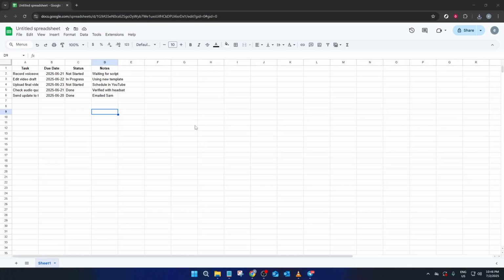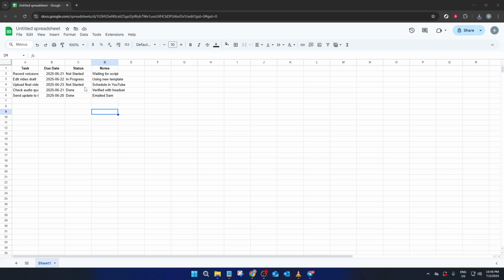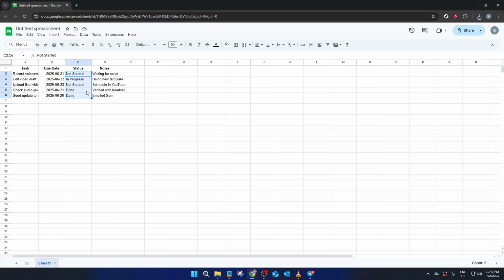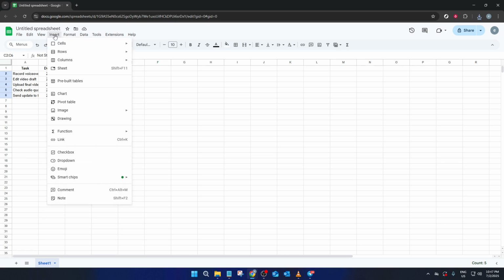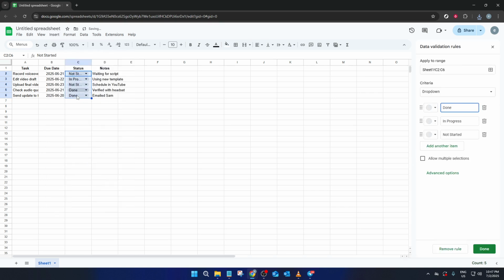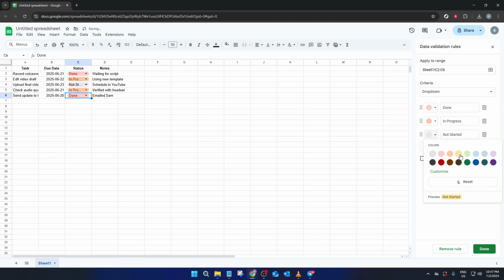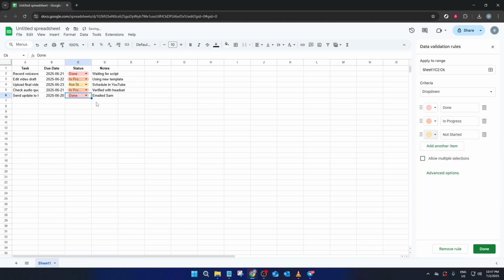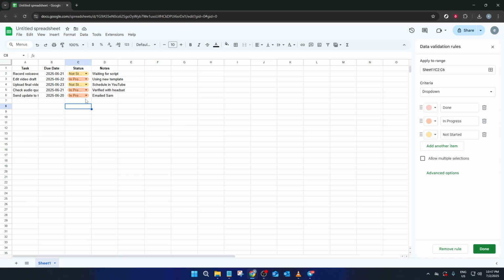How to Add Multiple Selection Dropdowns in Google Sheets [In 3 steps]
Want to add multiple-selection dropdowns in Google Sheets? In this tutorial, you'll learn how to create dropdown menus that allow you to select multiple options in a cell and organize your data more efficiently.

In this video, you'll learn how to:

✅ Create a multiple-selection dropdown in Google Sheets
✅ Add multiple options to one cell
✅ Configure dropdown settings
✅ Apply dropdowns to multiple cells
✅ Organize data with multiple selections

To add a multiple-selection dropdown in Google Sheets, create a dropdown using Data validation and enable the multiple selections option if it is available in your Google Sheets version. You can then choose multiple options from the dropdown within the same cell.